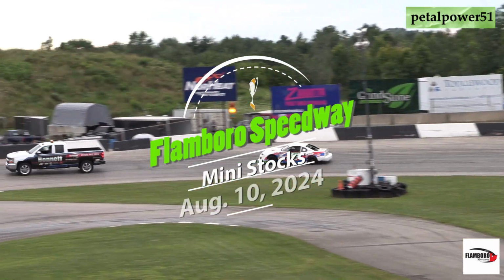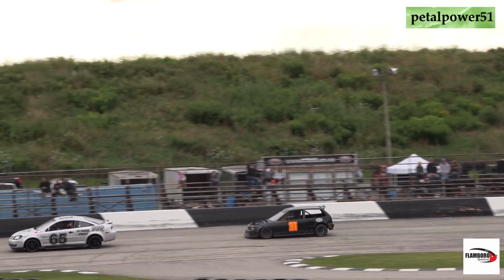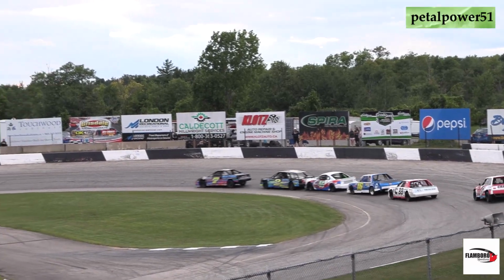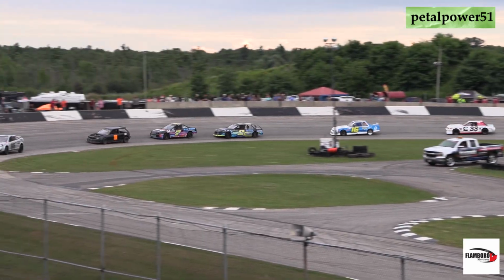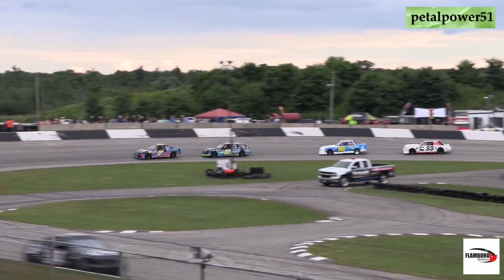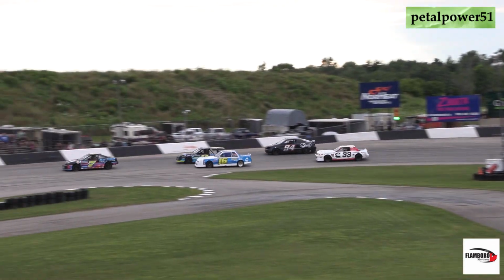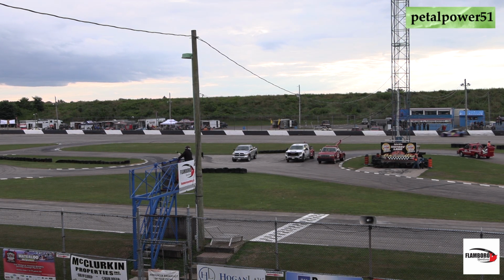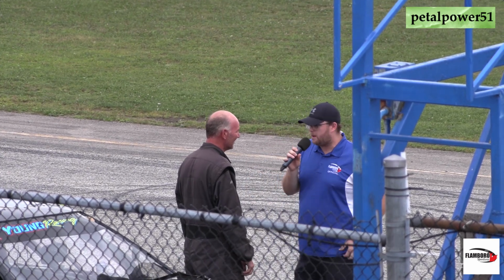Flamboro Speedway, Klotz Auto Repair Mini Stocks, Aug. 10, 2024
Flamboro Speedway, 1st feature for the Klotz Auto Repair Mini Stocks
Winner  # 7 Matt Young
2nd      # 2 Bob Mercer
3rd      #16 Mike Thomson
4th      #33 Mike Gilmour
5th      #45 Kaitlyn Wallace